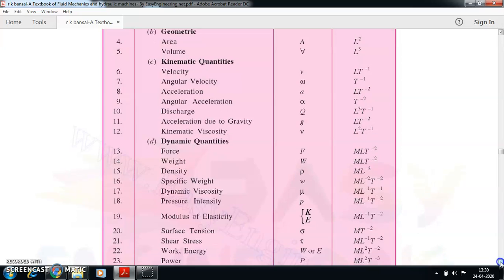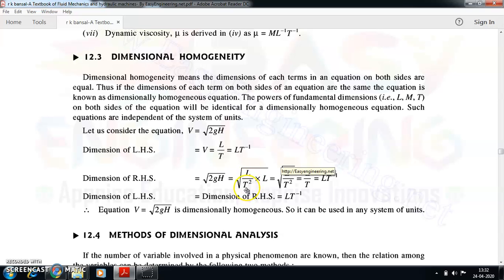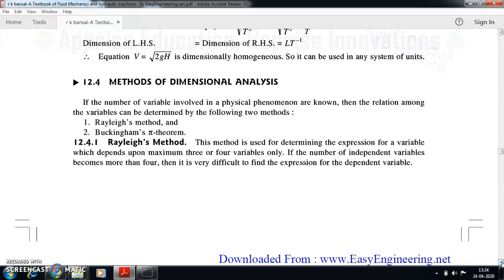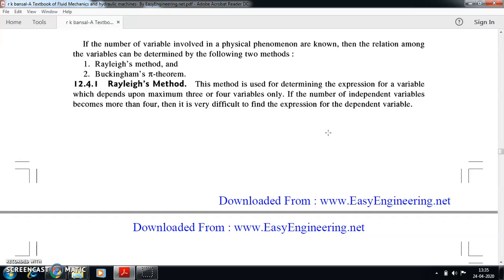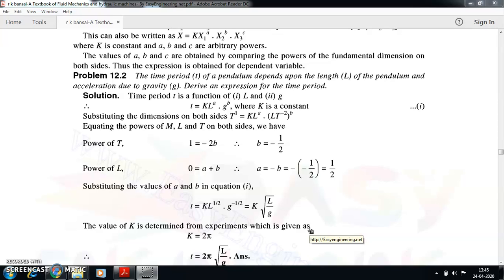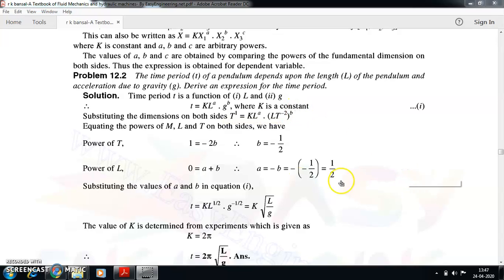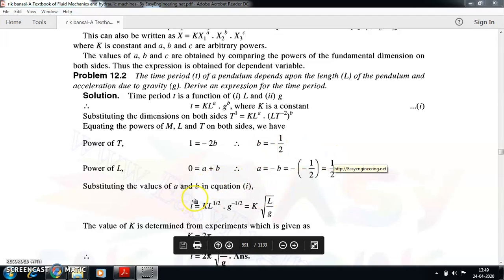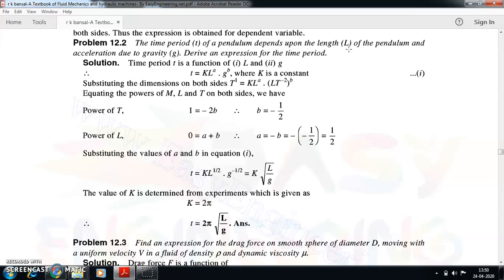VIDEO 20- Dimensional homogeneity, Raleigh method- Module 4